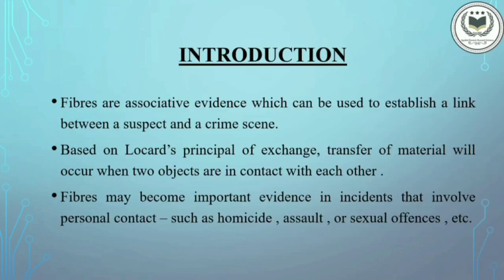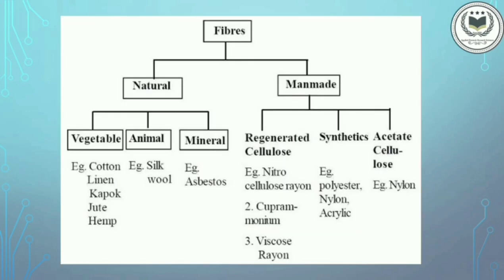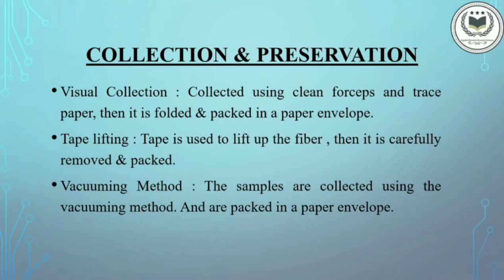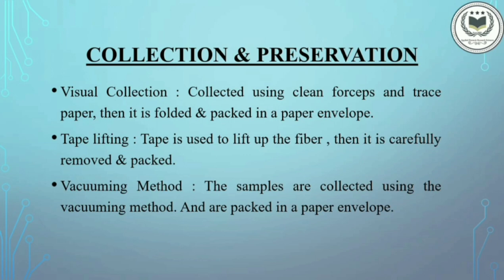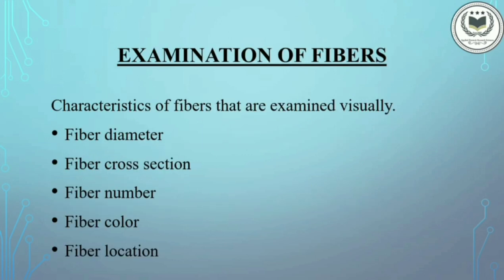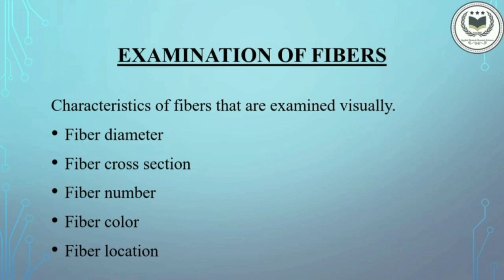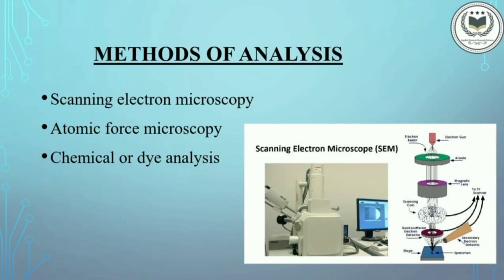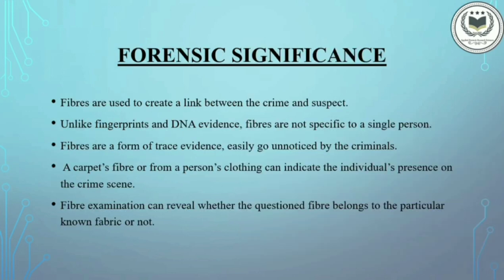Fiber and Examination of Fiber! forensic science! traces evidence!फाइबर और फाइबर की जांच!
Fibre and Examination of Fibre! forensic science! traces evidence!फाइबर और फाइबर की जांच!